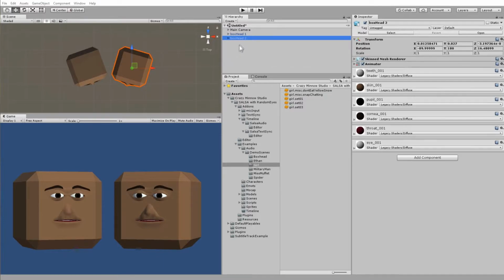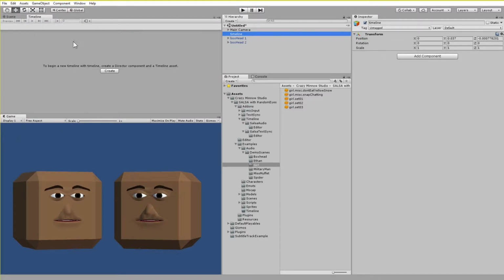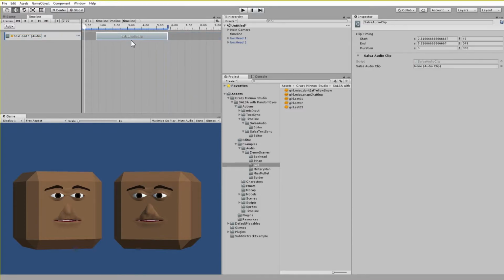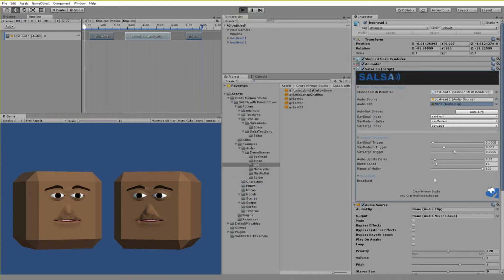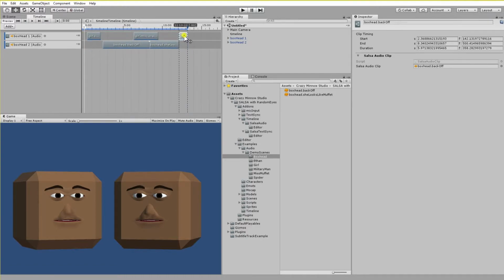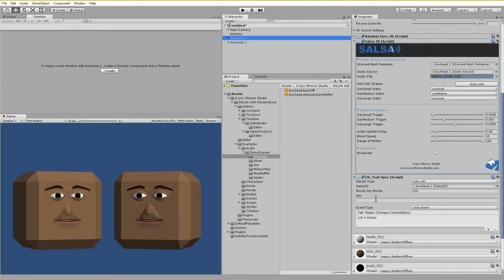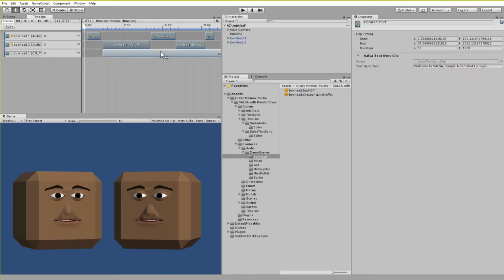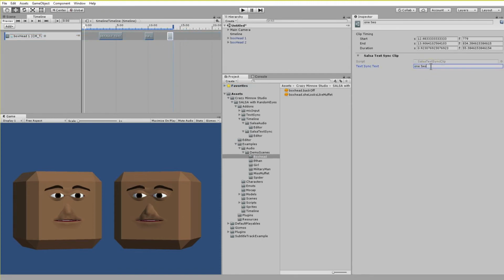Using Unity's Timeline to Control SALSA Lip-Sync Audio Dialogue (pt 2)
This video applies to version 0.2.0 of the SALSA add-on, "Unity Timeline For Salsa". Currently tested on Unity 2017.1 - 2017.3. NOTE: The included demo scene was created for Unity 2017.1 and does not work in 2017.3.

Another short SALSA tutorial demonstrating an update to our Unity Timeline for SALSA (free) add-on. This update includes a new track type supporting AudioClip swapping for SALSA lip-sync audio dialogue. Easily create dialogue using Timeline events to control a SALSA-mapped AudioSource.

We have also updated the TextSync track-type to dynamically resize based on TextSync wordPerMinute and text length.

TextSync and UnityTimelineForSalsa are both available on the Crazy Minnow Studio web